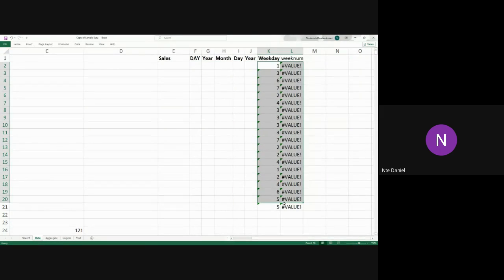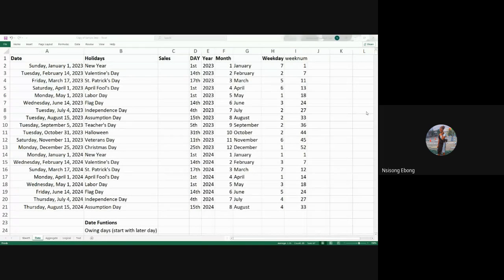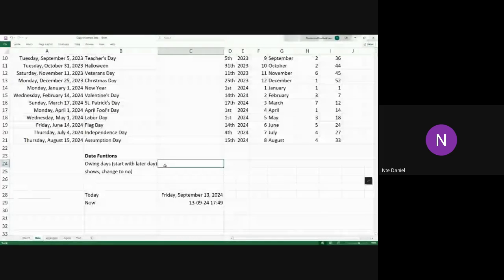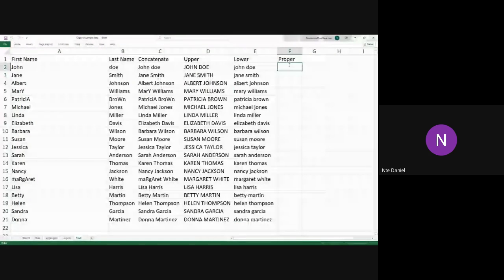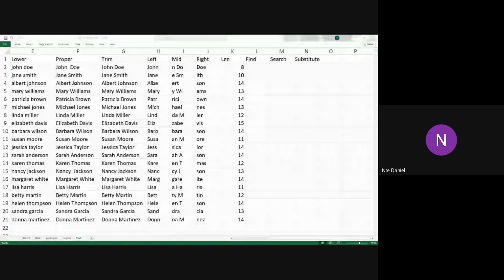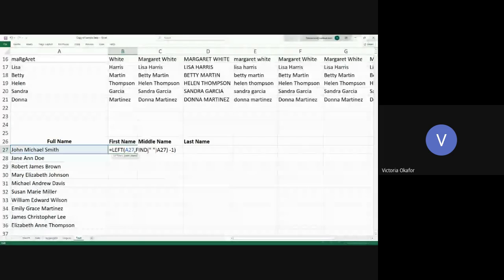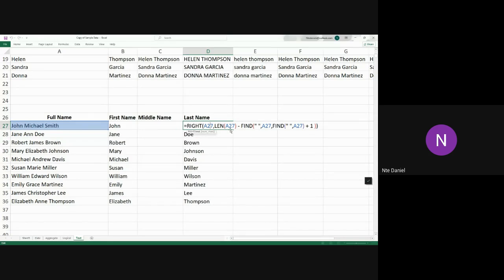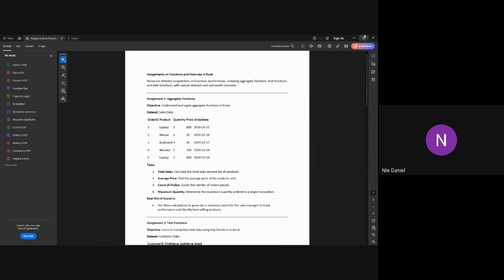Date and Time Functions in Microsoft Excel - For Beginners / TEFEM Africa Fellowship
Date and Time Functions in Microsoft Excel - For Beginners